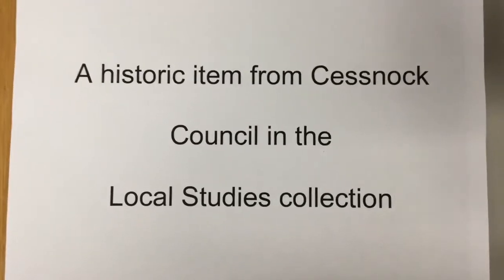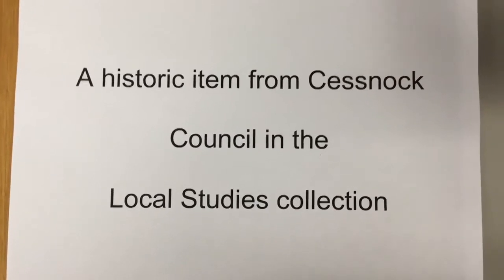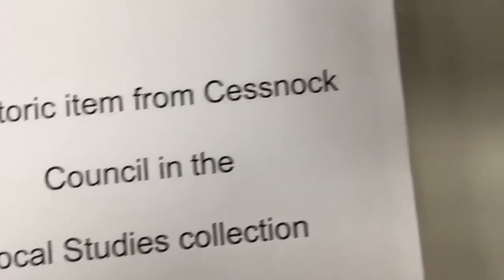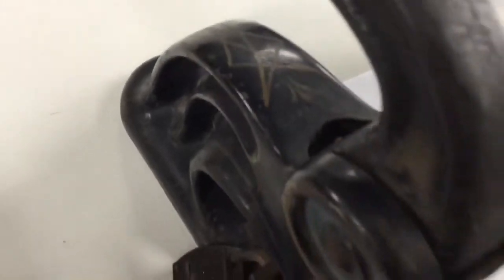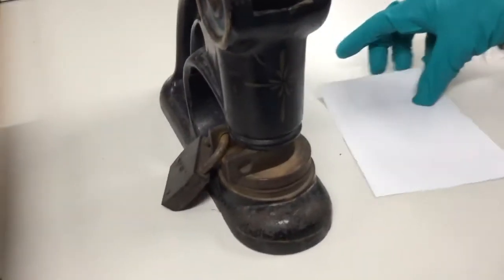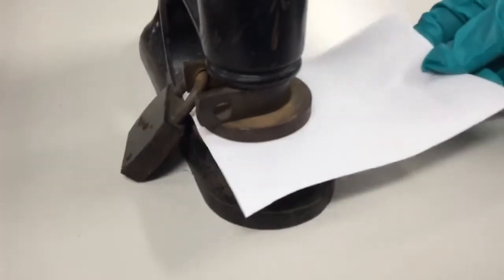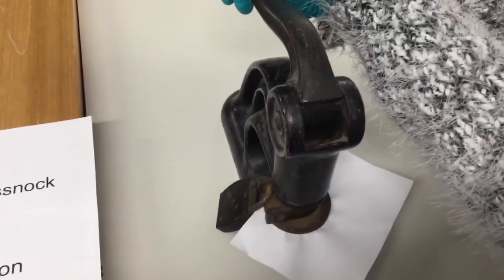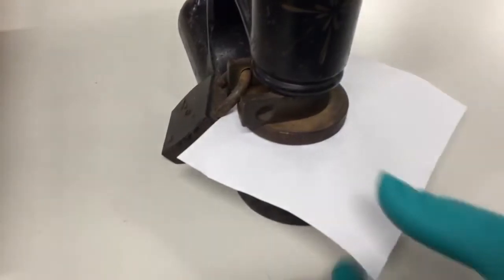Live from the Archive: a historic item from Cessnock City Council